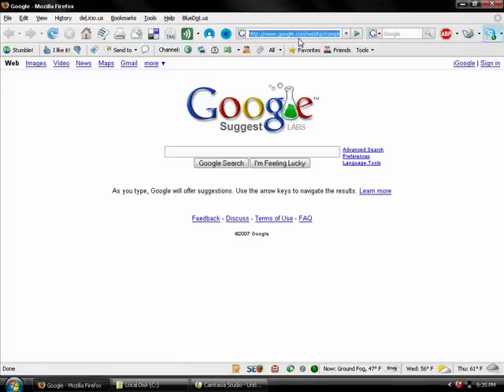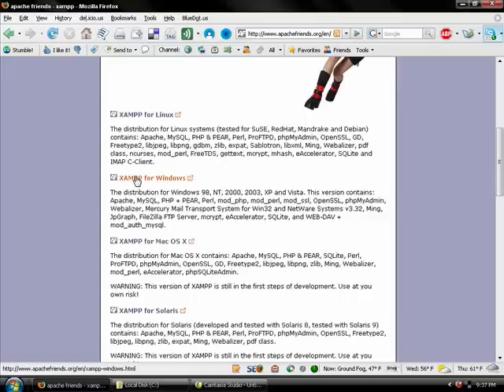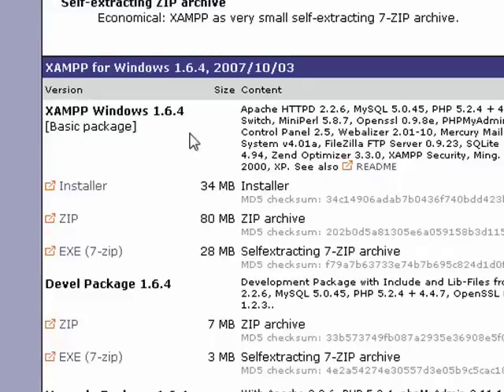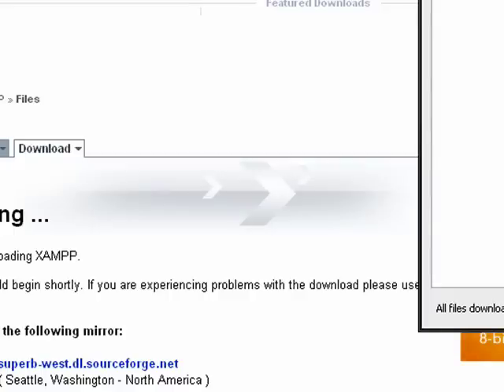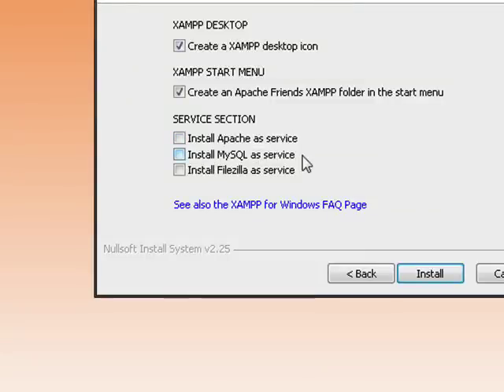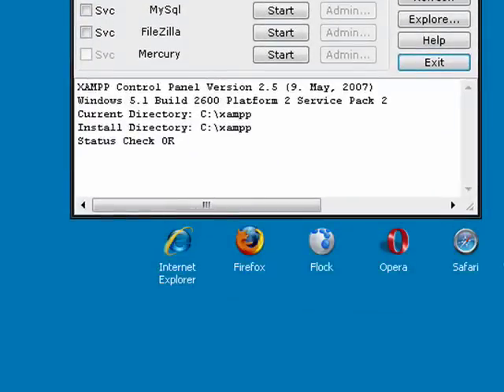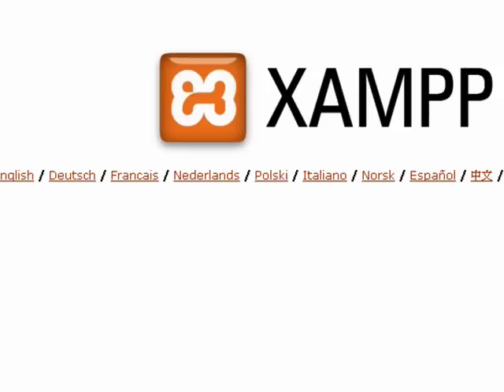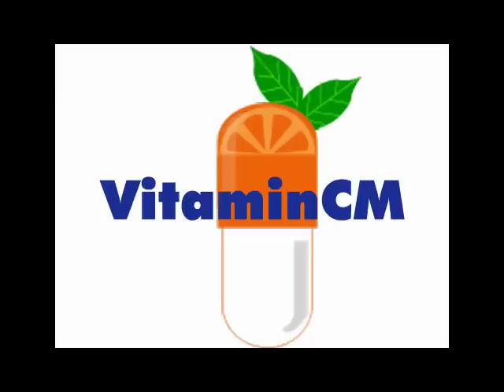How to Install a Testing Server on Your PC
If you have a website or do any type of web development you have probably needed a server at some point. Not everybody has a full blown commercial web server at their disposal for development, experimenting, and testing their site. You may think that it is both expensive and complicated to have your own local web server.